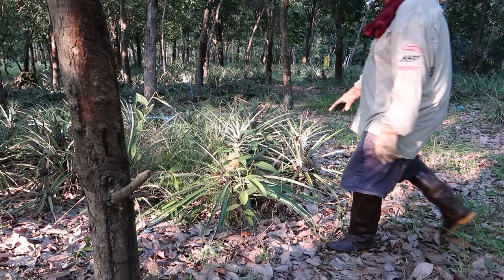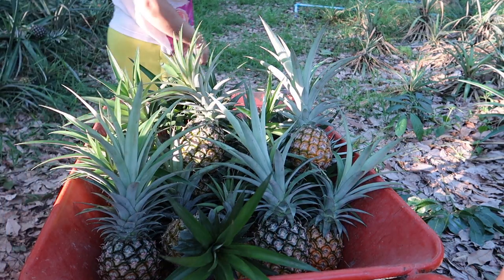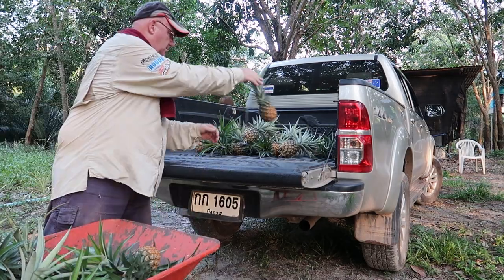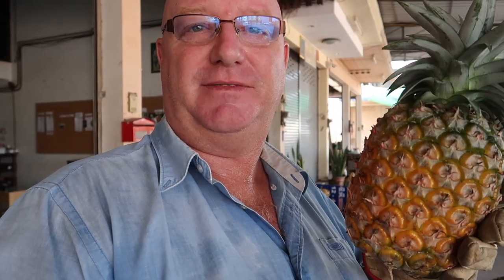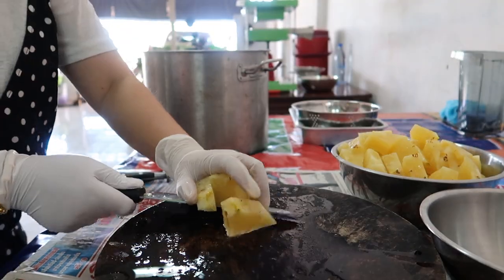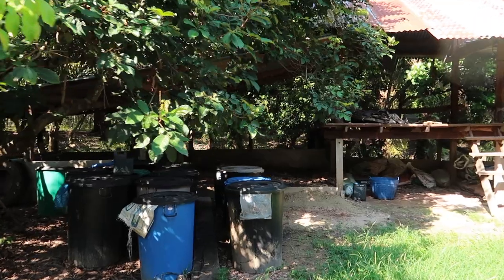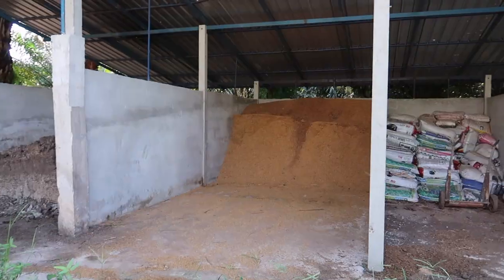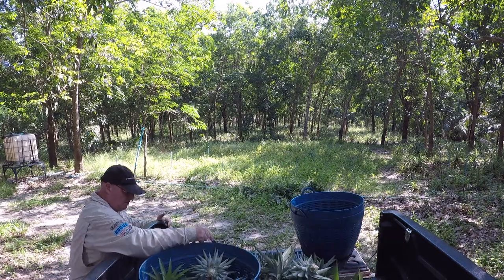Toilet with a nice view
This video is about making pineapple juice , My son almost got stung by a scorpion in the rubber farm , The best toilet in thailand has a great view ,

75/5 Pungkhon Rd Bueng Kan 38000 Thailand

Music is from No copy right